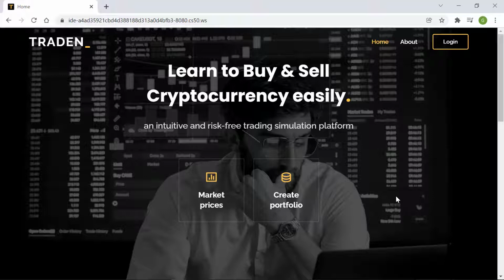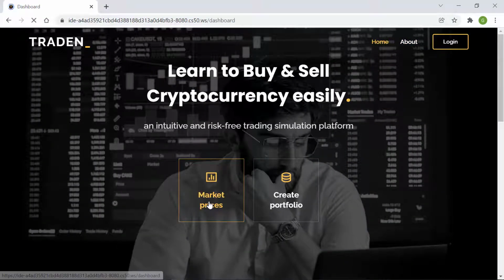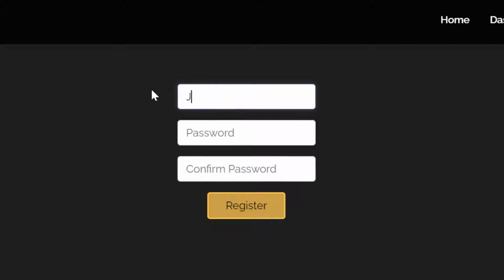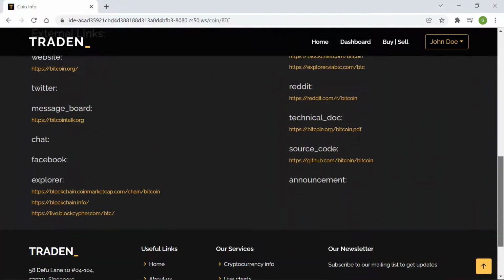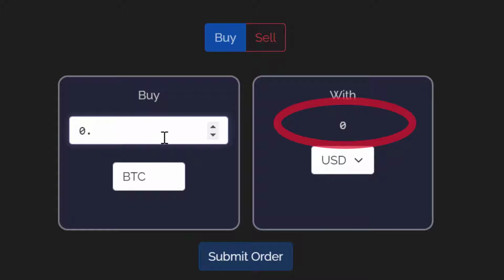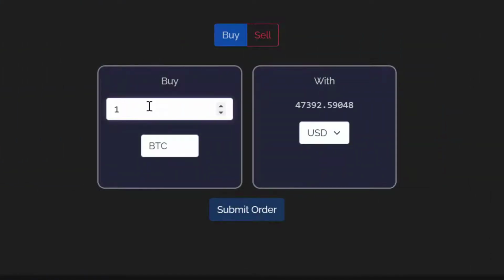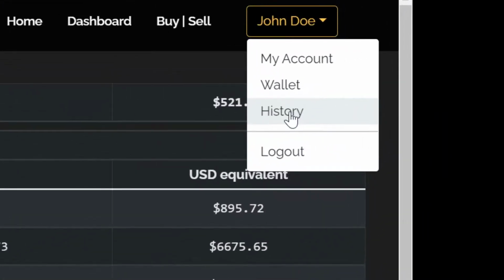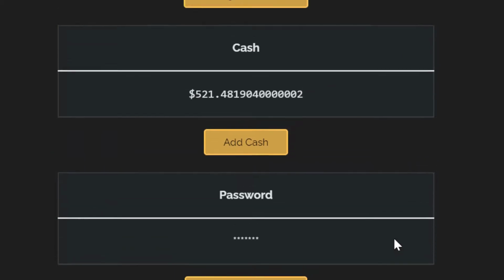CS50 Final Project : Traden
A cryptocurrency trading simulation platform that allows you to learn to  trade cryptocurrencys without risking capital.